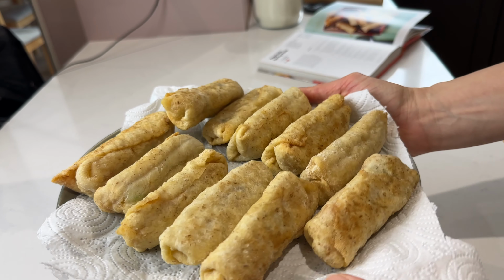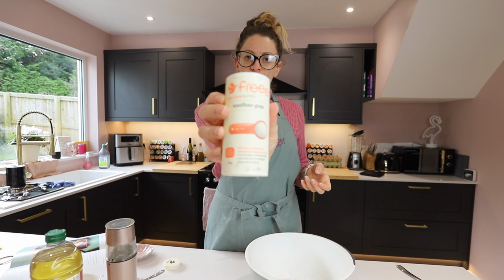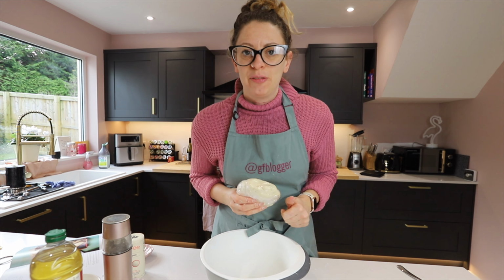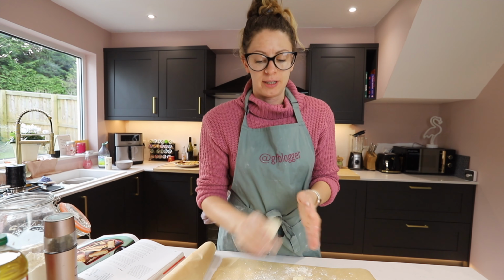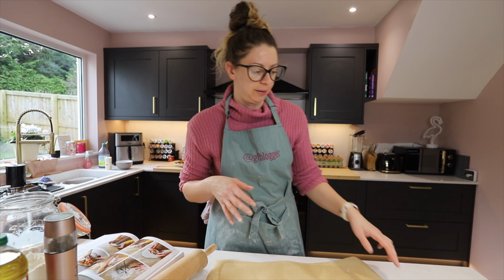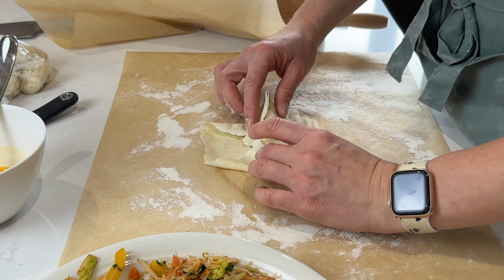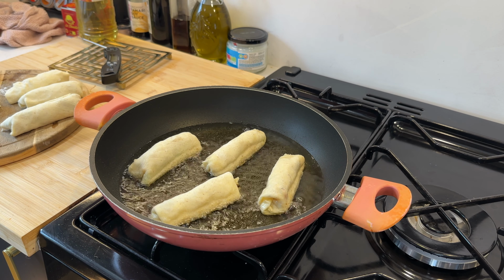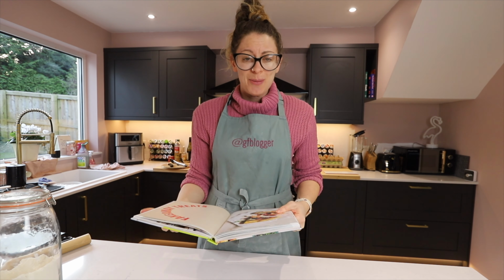Gluten Free Spring Rolls Recipe - Delicious Gluten Free Meals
If you want to make your own Gluten Free Spring Rolls! They're the perfect side dish for any Chinese feast, with a veggie filling and a crispy gluten free spring roll wrapper.

Find the full recipe on page 218 of my book, Delicious Gluten Free Meals - out now! Details below!

These are the Psyllium Husk I use (aff link)

TO BUY IN THE UK:

Amazon (aff link)

TO BUY IN THE USA:

Thank you so much to everyone who has bought the book so far and if you have, please do consider leaving a review! It really helps support me and the book xxx

If you want to see more of my content, here’s my website and socials: